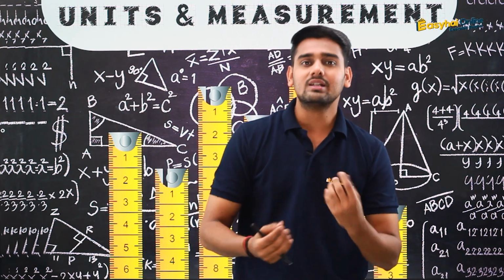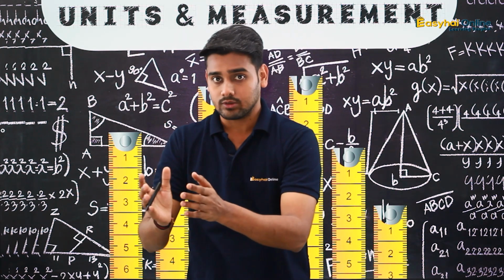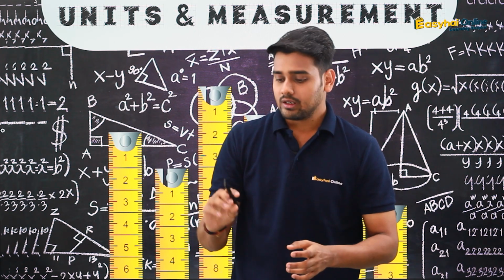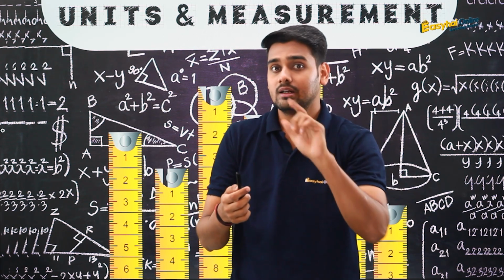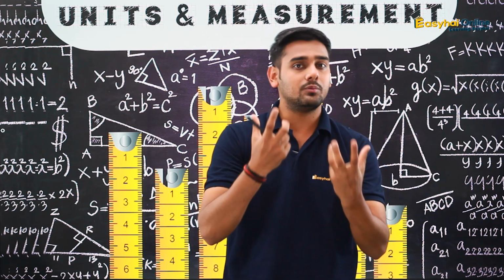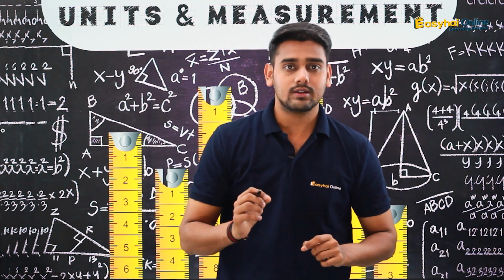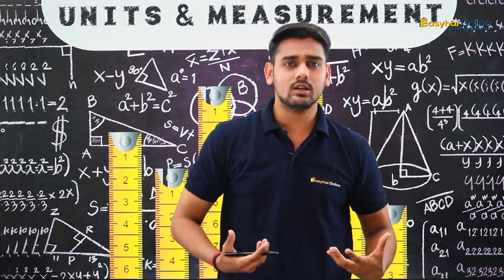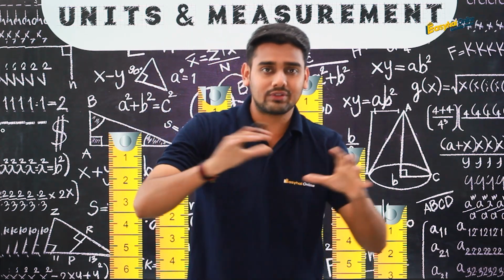UNITS & MEASUREMENT | CLASS 11th | PHYSICS